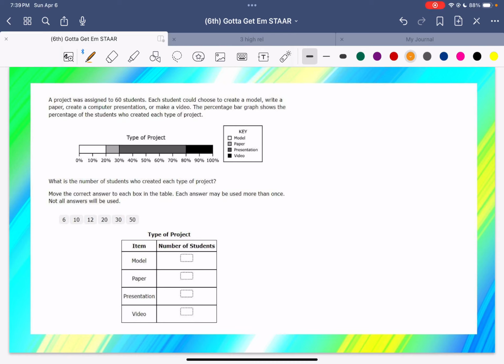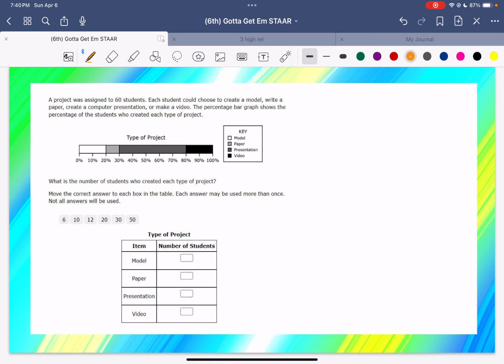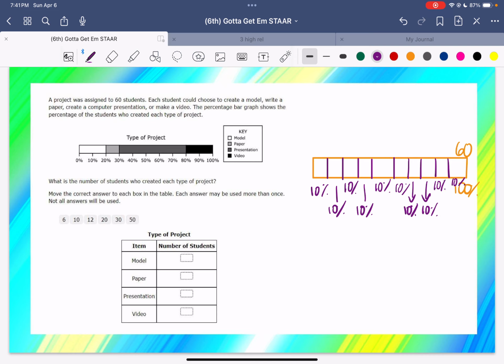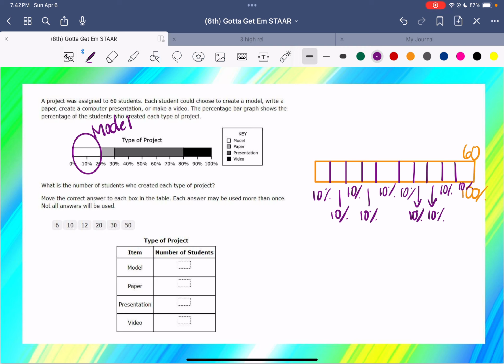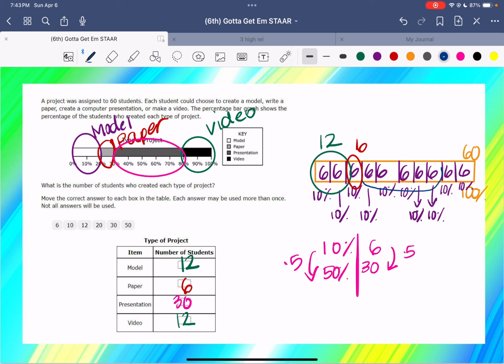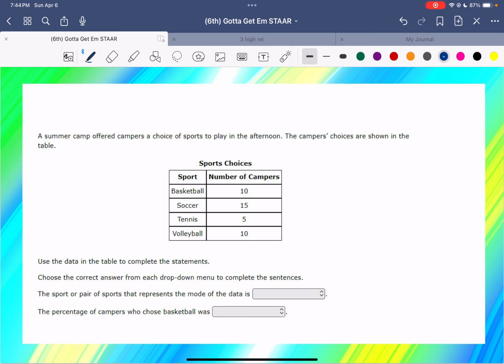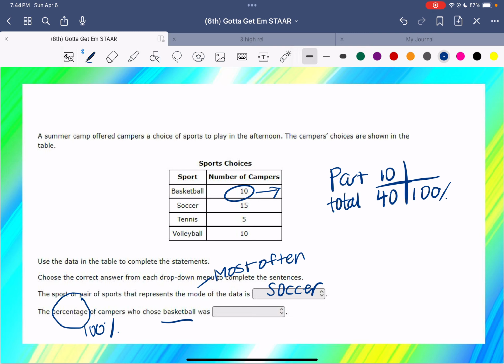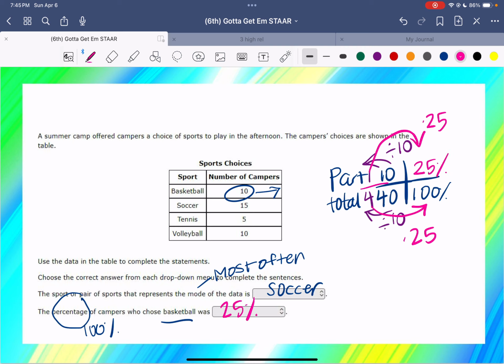6.12D Percent Bar Graph Explained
Join me as I review percent in data analysis for the 6th grade math STAAR.